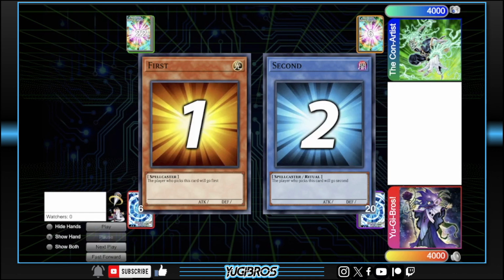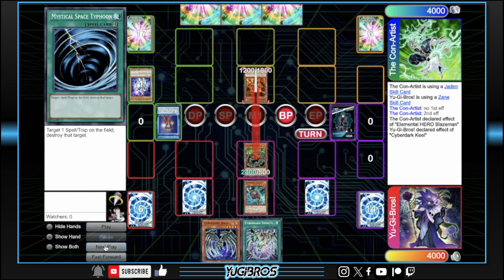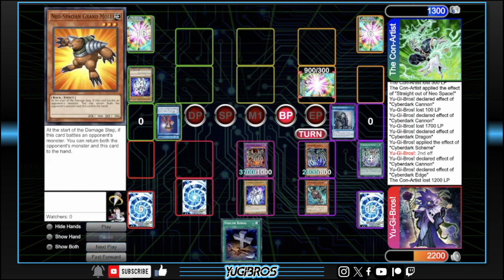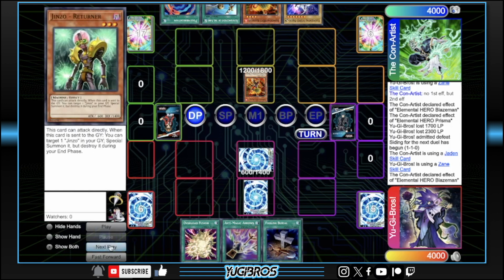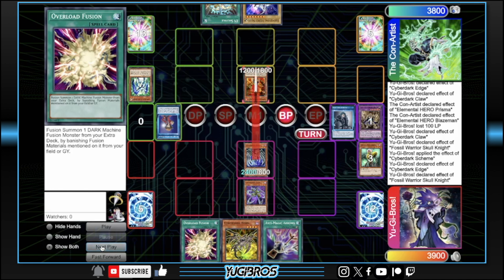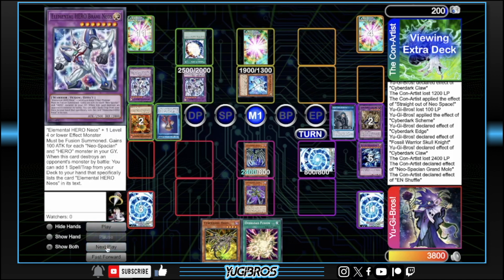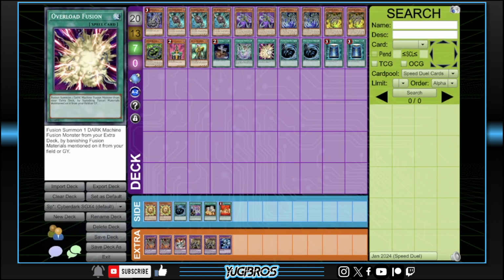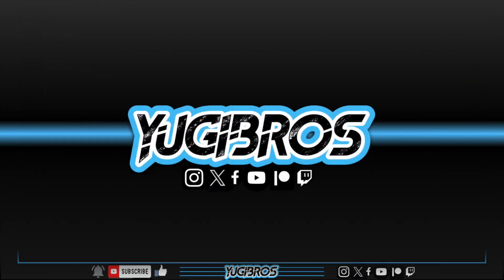THE SYNERGY IS REAL!!! -- Cyberdarks Vs. Elemental HERO Neos & Friends!! -- Yu-Gi-Oh Speed Duels!!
► Video Edited By: Yu-Gi-Bros!
► Thumbnail Designed By: Yu-Gi-Bros!